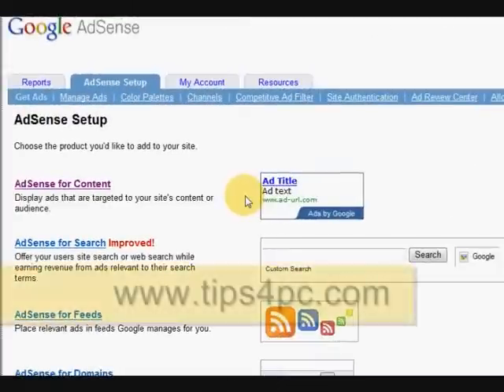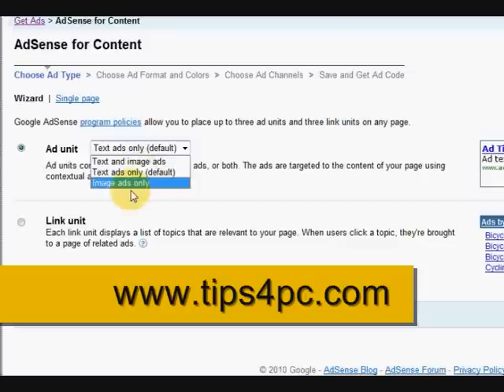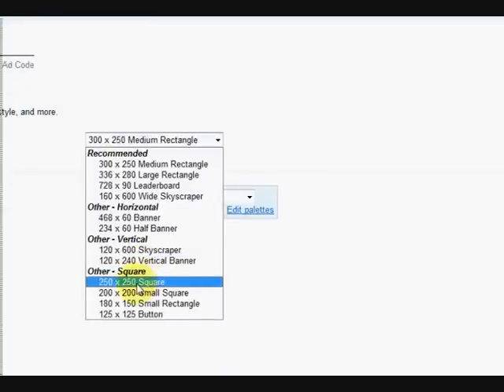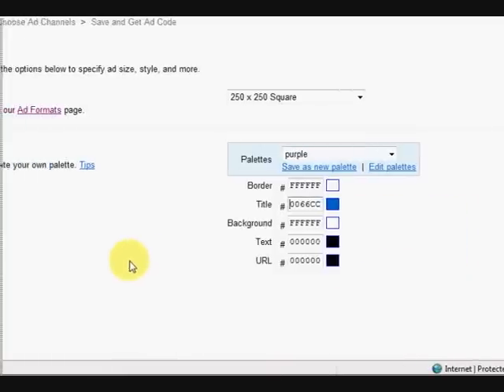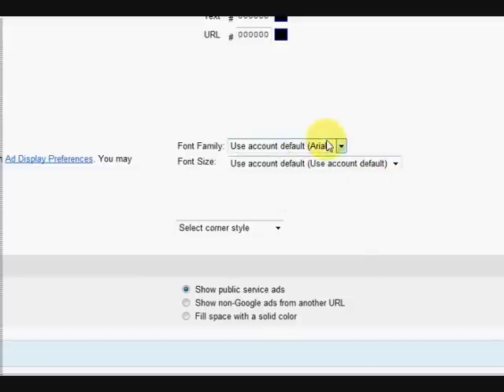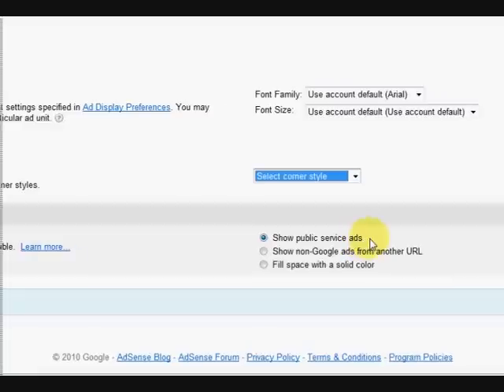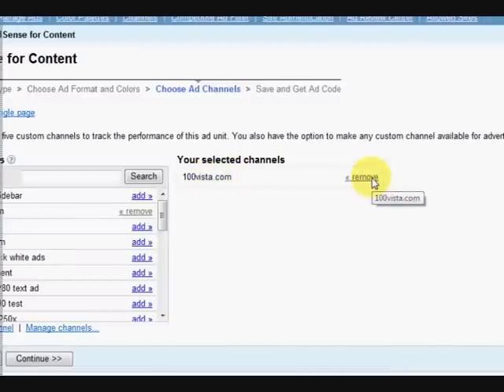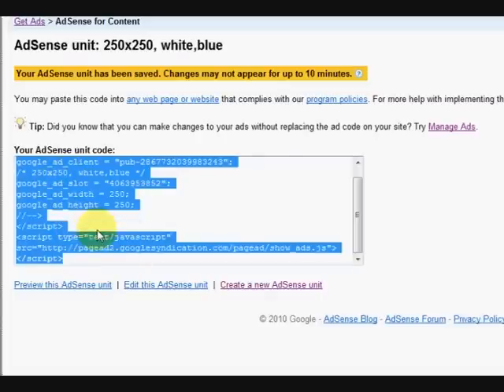Make a Google adsense text ad for your website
Make a Google adsense text ad for your website. What settings to choose to make a text ad. Google adsense ads on your website can earn you money.